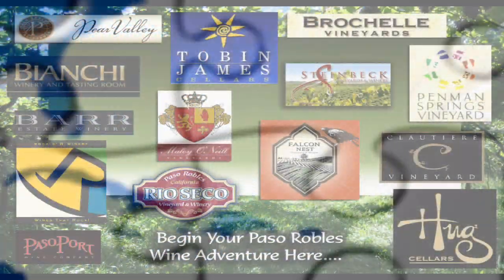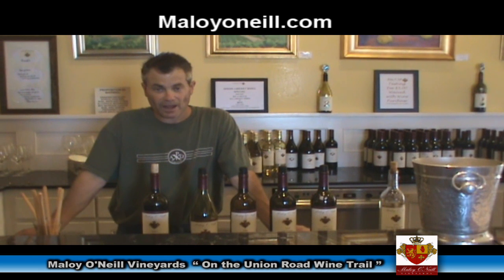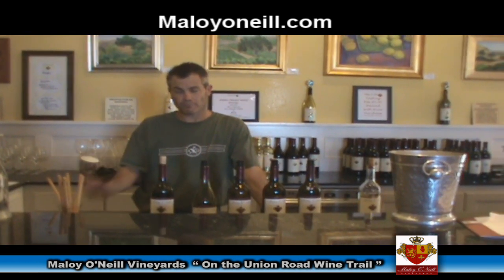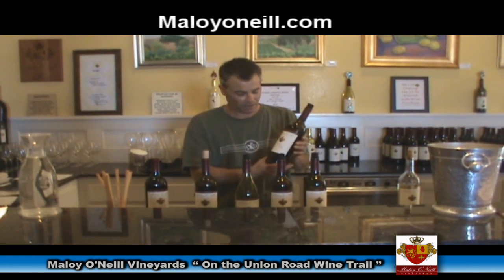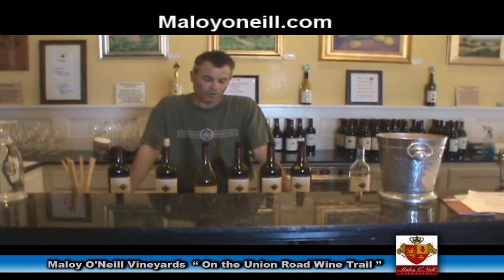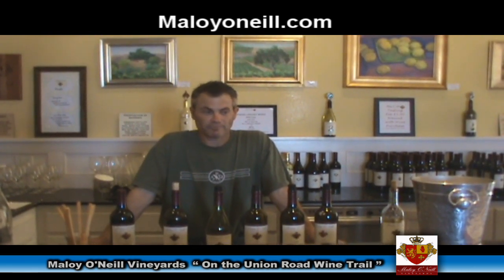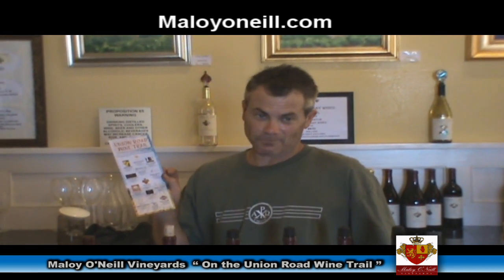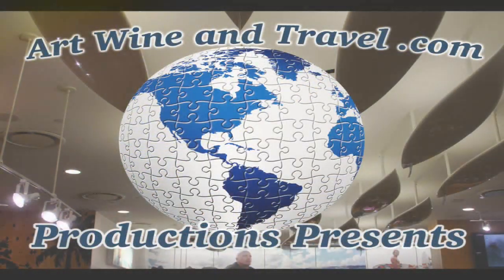Handcrafted wines from Maloy O'Neill Vineyards in Paso robles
When we visited Maloy O'Neill Vineyards we where able to learn about the blending of the winemaker and the different varieties of grapes they grow and types of wines they make. The wine maker with his years of experience is an expert blender of wine. He makes what the customers like and enjoys feedback from them to produce the most popular wines he can for his customers. Here are just a few of the wines they make. Chardonnay, Muscat Canelli, and Malvasia Bianca, Merlot, Syrah, Zinfandel, Petite Sirah, Sangiovese, Pinot Noir, Cabernet Franc and Cabernet Sauvignon is our flagship variety.Come and visit their tasting room it is located on eighty acres of oak-spotted and vineyard-planted countryside to experience our award-winning wines and terrific service.  The chapel-like tasting room is a storybook stone building with nods to both French and American architecture.  Bring a lunch and picnic under the pergola or on our patio. The soils at O'Neill Vineyards and Maloy O'Neill Vineyards are similar in structure but differ in many ways. They are both primarily Arbuckle-Positas San Ysidro complex. Maloy O'Neill Vineyards is primarily loam's and sandy loams, and O'Neill Vineyards is mostly coarse loam with clay and chalky areas. Both properties are in the Huero Huero River area and have daily summer temperature fluctuations ideal for grape growing. Average yearly rainfall is anywhere from 8-15 inches. The Paso Robles Viticultural Area is typified by rolling hills and valleys with an average elevation between 600 and 1,900 feet. The Santa Lucia Range, whose crests average 2,300 to 2,800 feet in elevation, protects it.